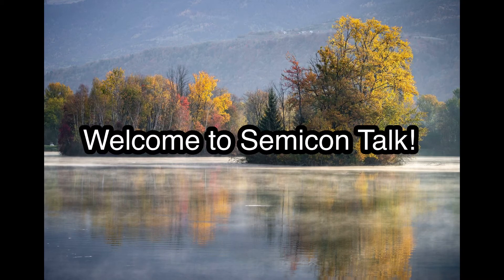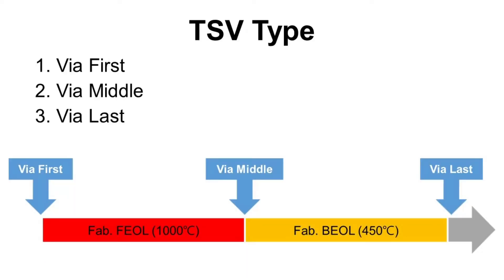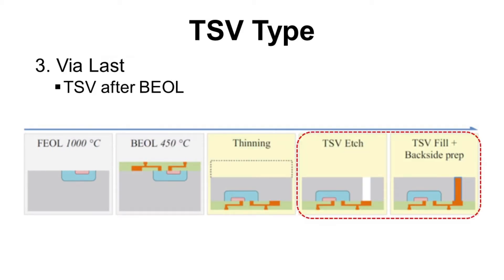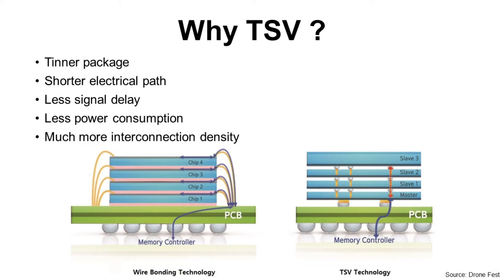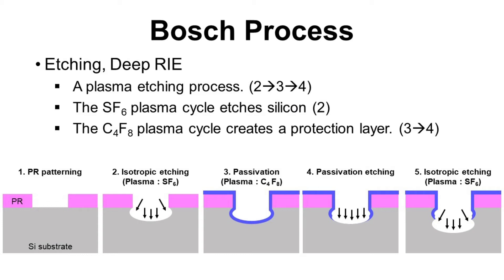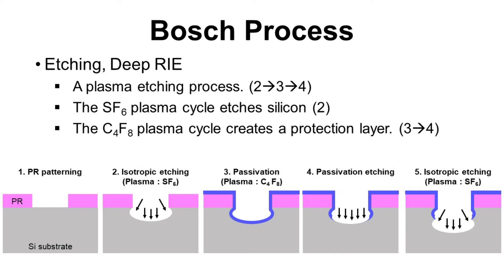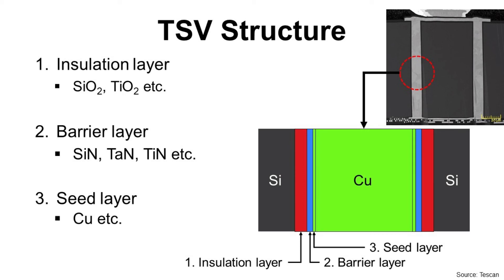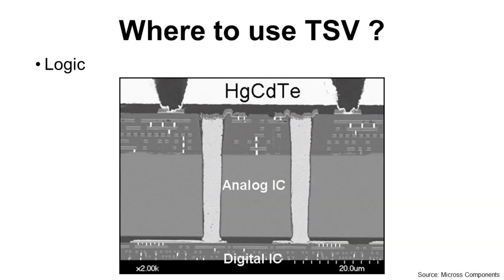[Eng Sub] TSV (Through Silicon Via) - HBM, Silicon Interposer, CMOS Image Sensor, MEMS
Semiconductor packaging technology for high performance application. It is usually used for high performance computing.